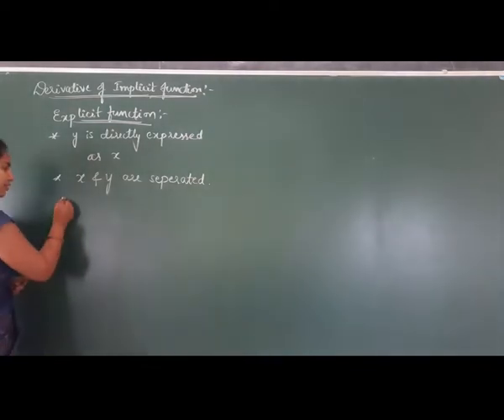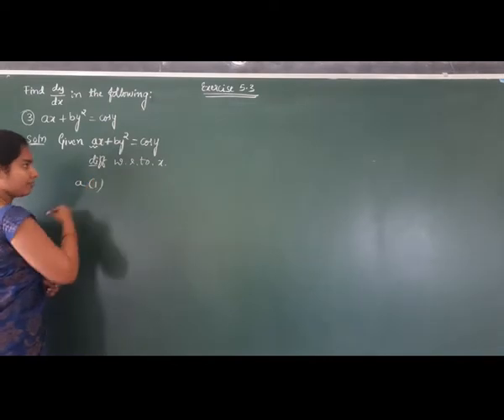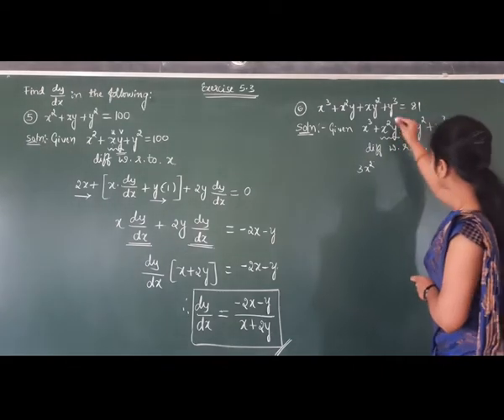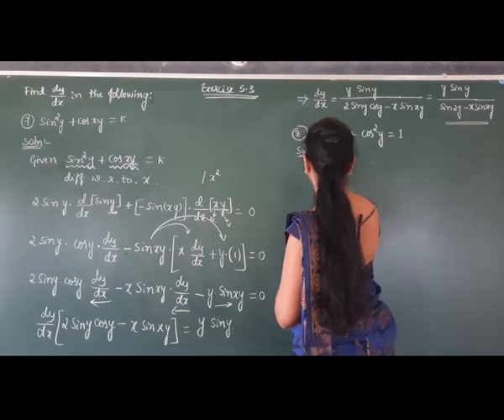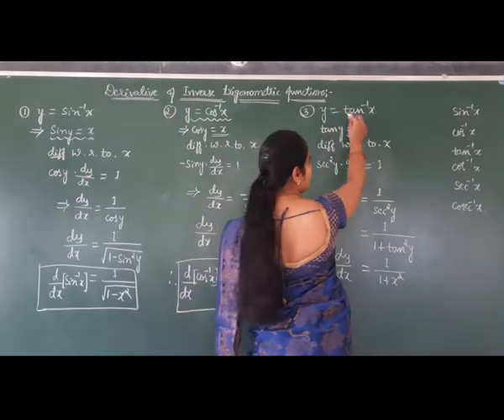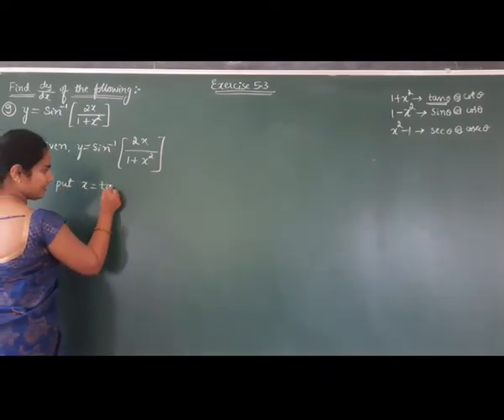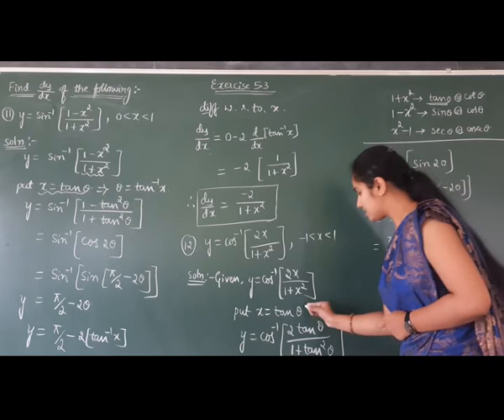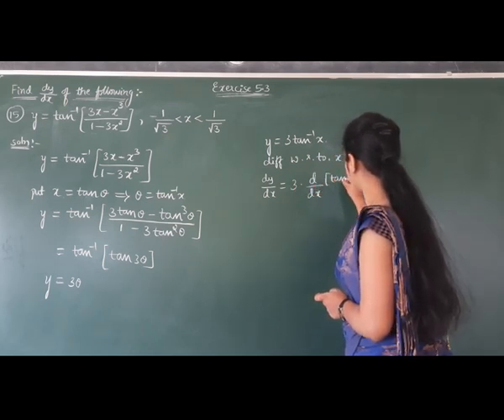Maths class XII: Continuity and Differentiability (Part-6) (Exercise-5.3) by Anitha mam...